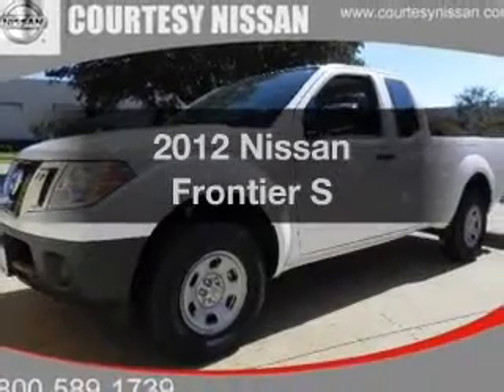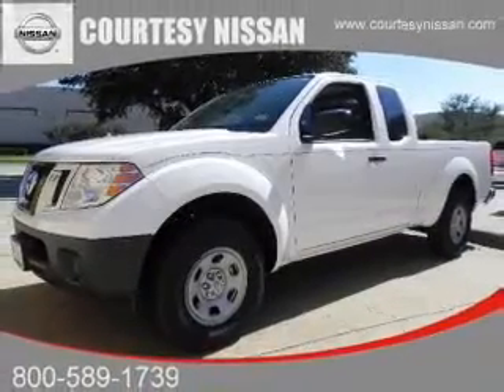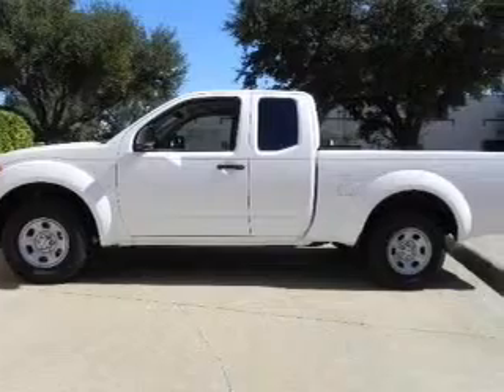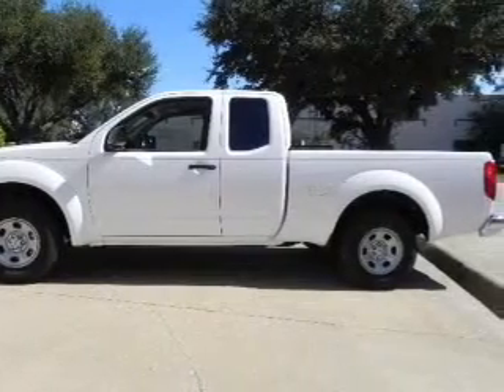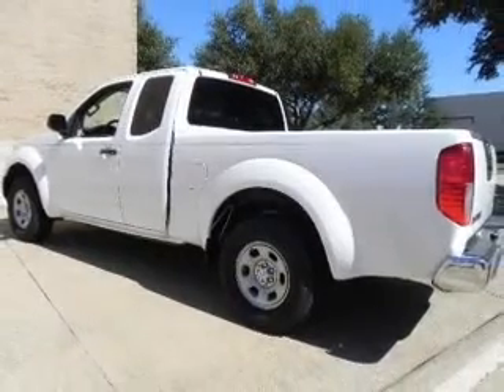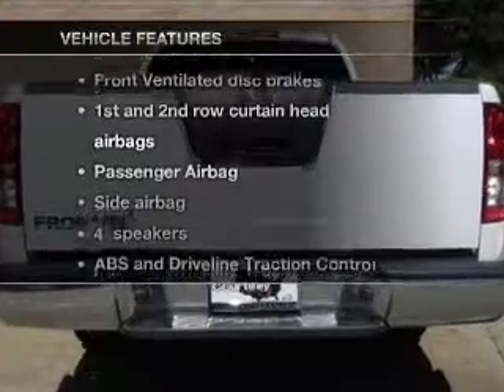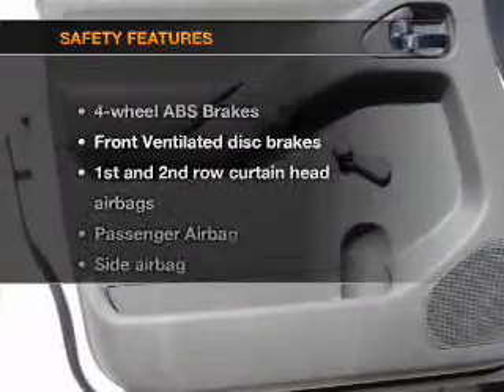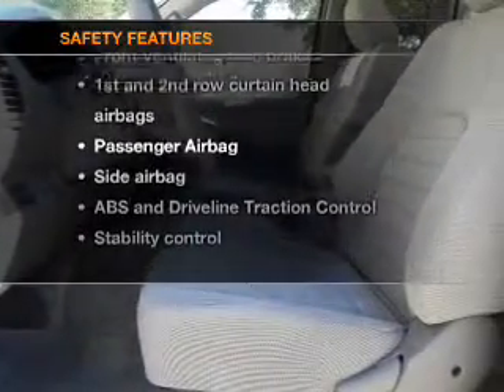2012 Nissan Frontier - Richardson TX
Year: 2012
Make: Nissan
Model: Frontier
Trim: S
Engine: 2.5 liter inline 4 cylinder 16 valve
Transmission: 5-Speed Manual
Color: Avalanche
Mileage: 10
Address:
1777 North Central Expressway